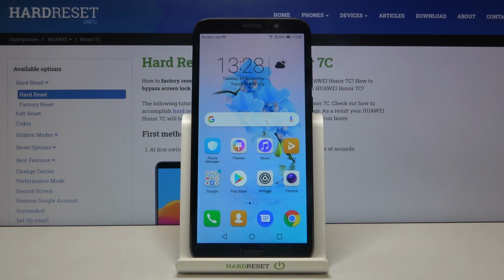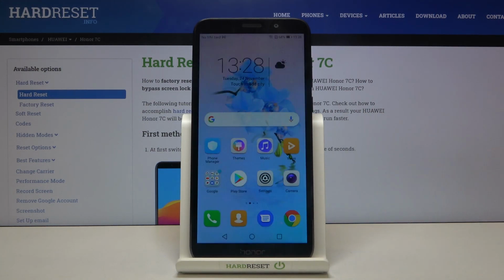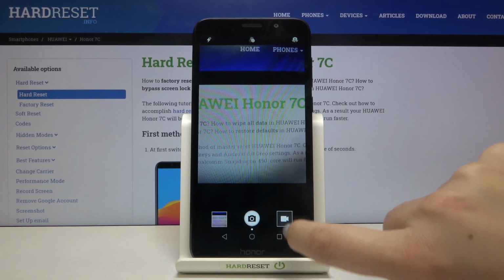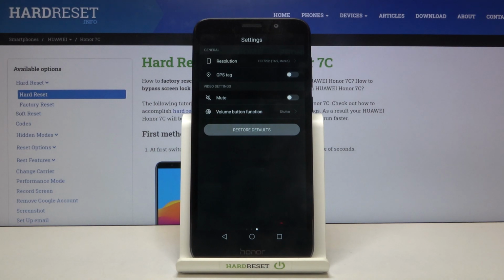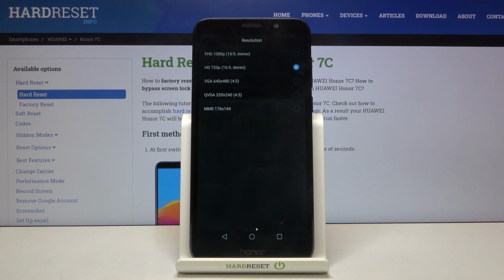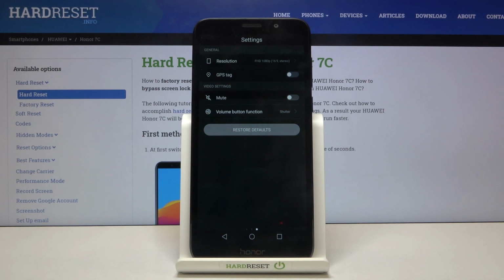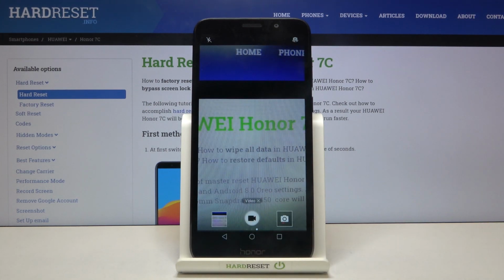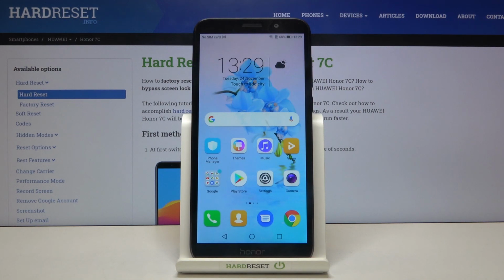How to Adjust Video Resolution in Honor 7C – Locate Video Setting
Learn more info about HONOR 7C:
Check out by watching this guide how to set up Video Resolution in Honor 7C smartphone successfully! If you would like to use lower or higher quality of recording video, then this tutorial should be very helpful for you. When picking a high resolution, your Video will look better but it will take more space.

How to change video resolution in HONOR 7C? How to activate the best resolution in HONOR 7C? How to change video resolution in HONOR 7C? How to set up video resolution in HONOR 7C? How to change video quality in HONOR 7C? How to set up resolution of recording videos in HONOR 7C?